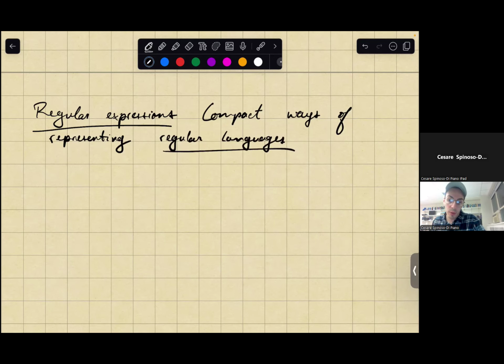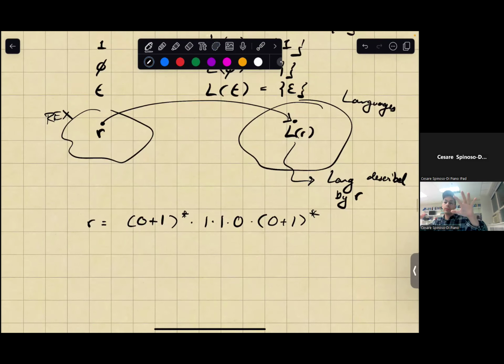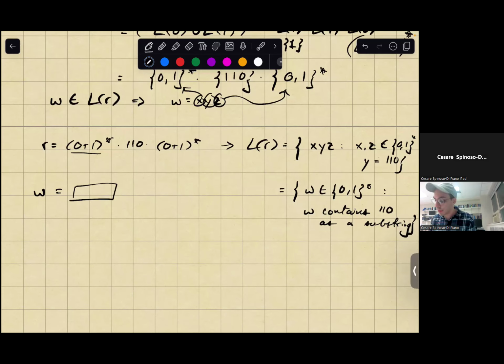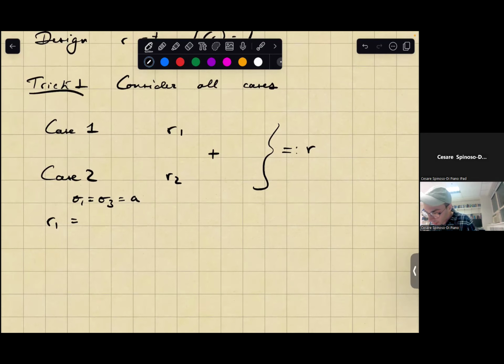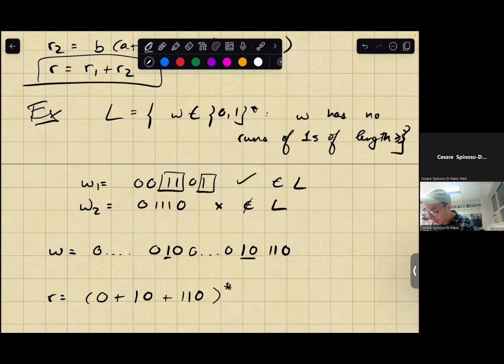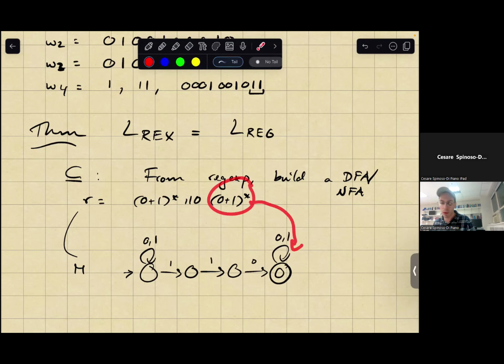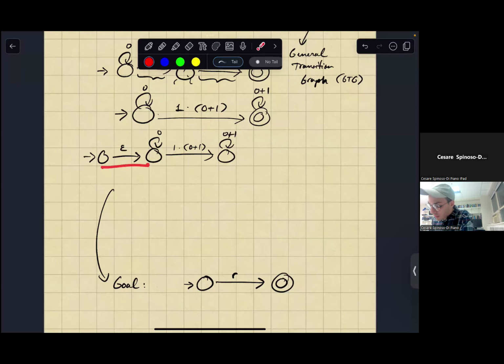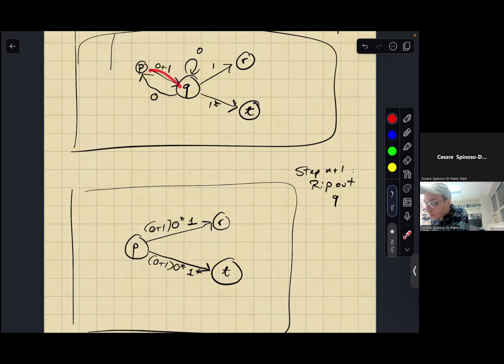Tutorial 2 - Regular expressions